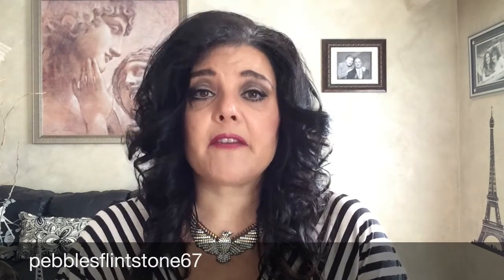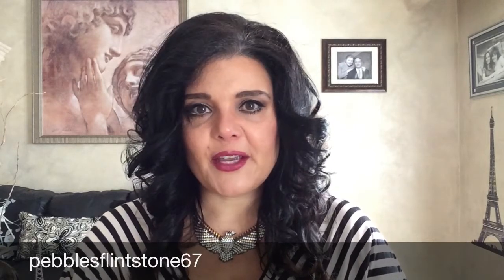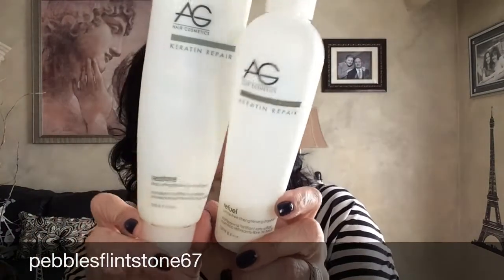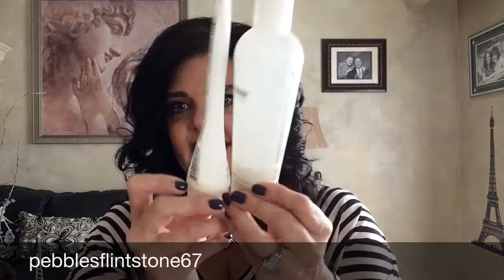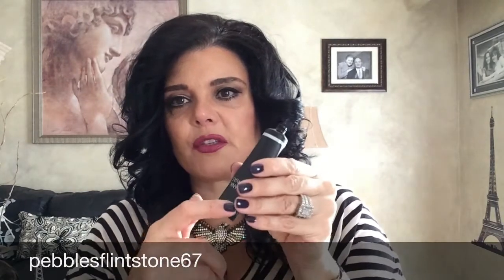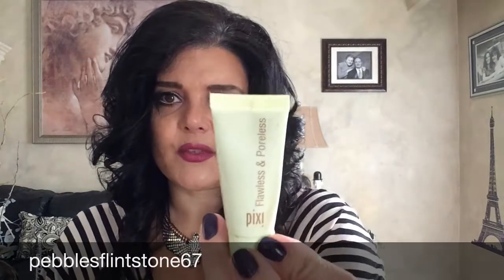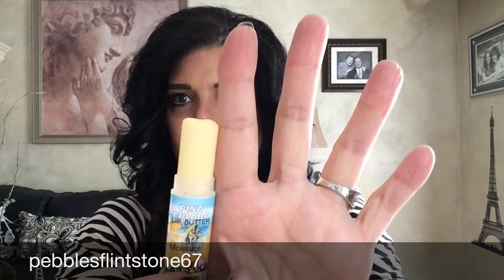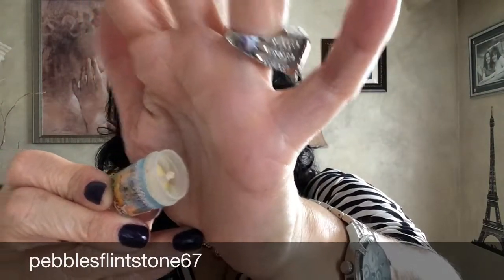RESULTS - Finish 5 By Fall!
♥Watch this video in HD, it's so much better!♥

I'm happy that I finished most of my products, it's a feeling of accomplishment! I think this is a great way to be accountable for completing items that have been purchased and to make sure that they get used up! I'm so bad about getting through my goodies!

If you have not checked out my Fatty Friday series - you need to do that right away! This series includes healthy meal recipes, my progress, tips for weightloss, challenges...you don't want to miss it!

xxxx